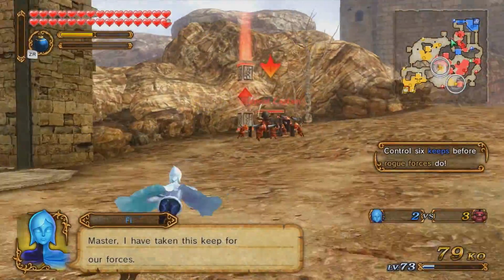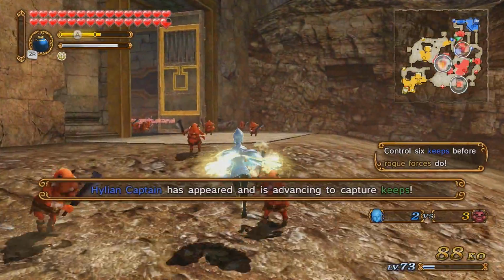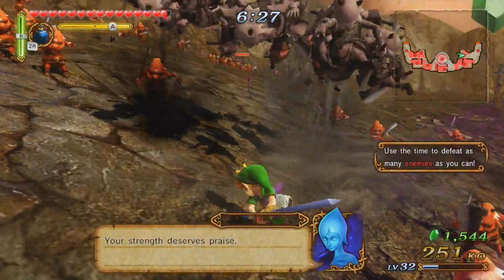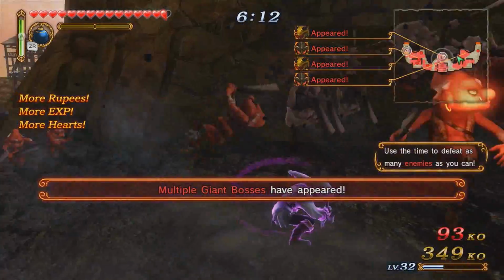First Impressions: Hyrule Warriors Majora Mask DLC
Good first impressions of Hyrule Warriors: Majora Mask DLC